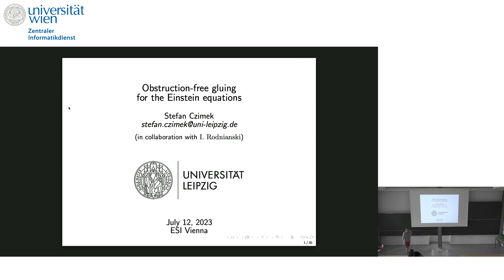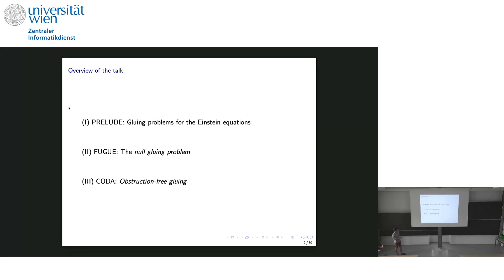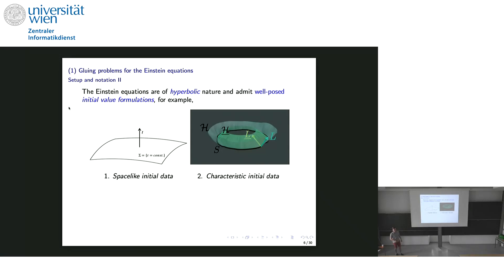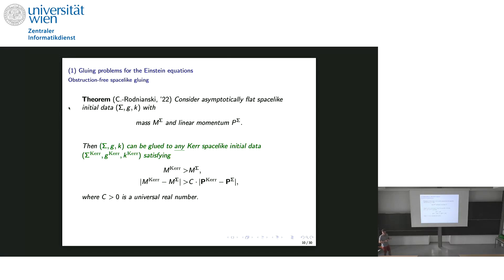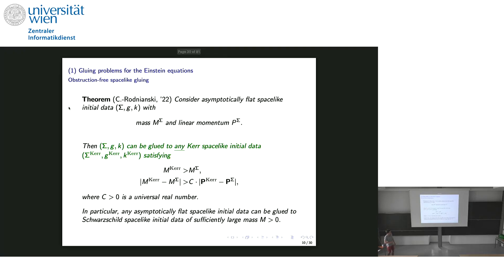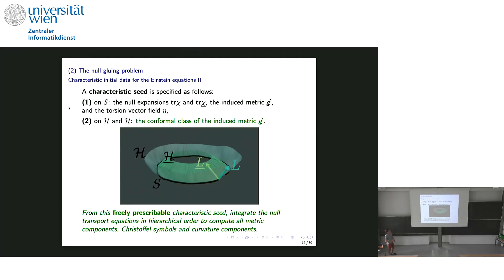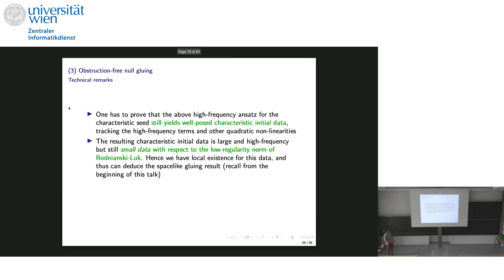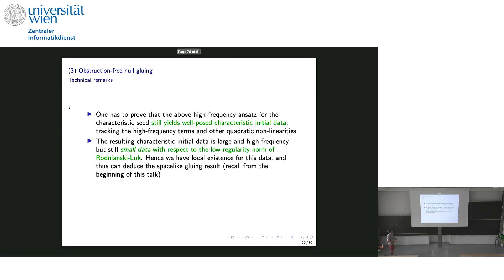Stefan Czimek - Obstruction-free gluing for the Einstein equations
This talk was part of the Thematic Programme on "Spectral Theory and Mathematical Relativity" held at the ESI June 5, 2023 — July 28, 2023.

We present a new approach to the gluing problem in General Relativity, that is, the problem of matching two solutions of the Einstein equations along a spacelike or characteristic (null) hypersurface. In contrast to previous constructions, the new perspective actively utilizes the nonlinearity of the constraint equations. As a result, we are able to remove the 10-dimensional spaces of obstructions to gluing present in the literature. As application, we show that any asymptotically flat spacelike initial data set can be glued to Schwarzschild initial data of sufficiently large mass. This is joint work with I. Rodnianski.